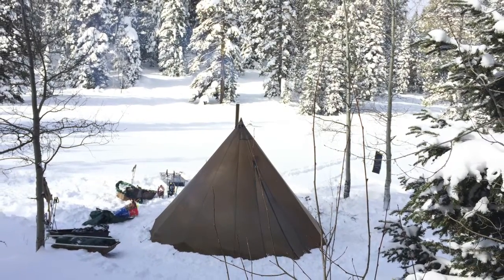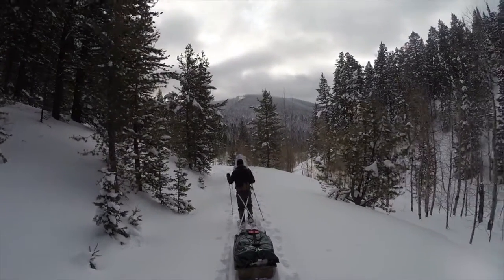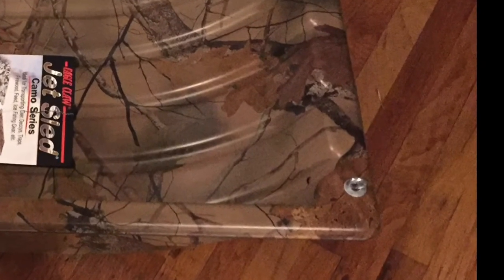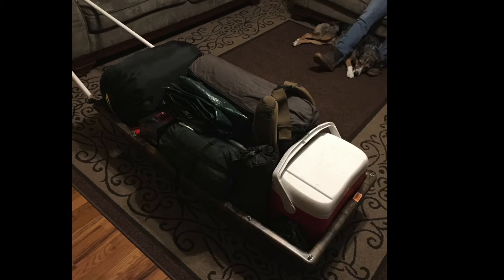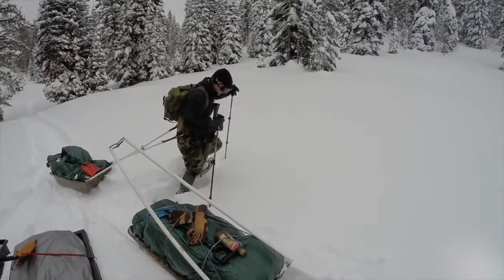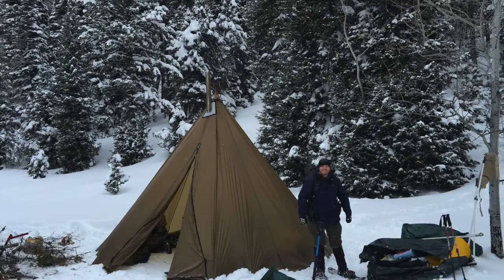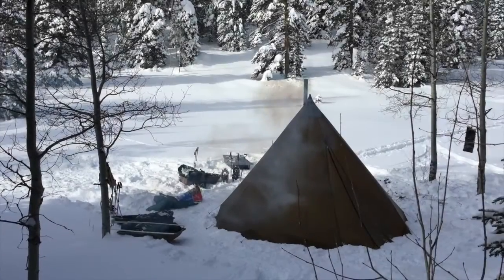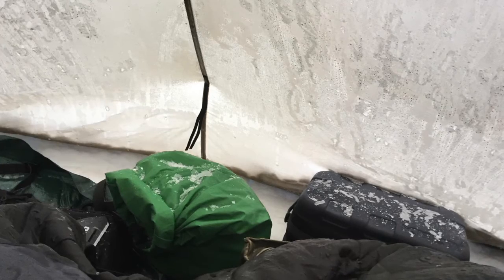Winter Camping Made Easy: Snowshoes, Sleds, and Kifaru 12 Man Tipi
We snowshoed into some beautiful country last winter using DIY pulk sleds to carry our gear.  We also set up my friend's Kifaru 12 Man Tipi with an XL stainless wood burning stove.

Jet Sled:

Battle Belts for connecting the pulk sled:

Adding a harness really helped stabilize the load

Gift Ideas Around $100:

Gift Ideas Around $50:

Gift Ideas Around $25:

Favorite rugged knives:

Favorite EDC knives:

Favorite Water Filters:

Portable Power Options:

What I use to film: